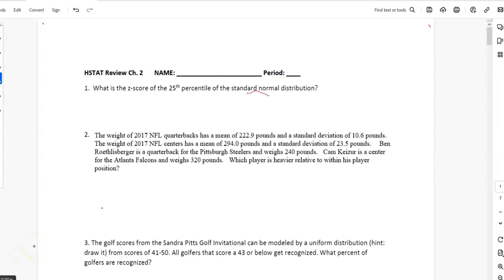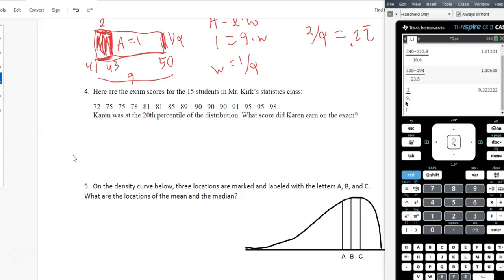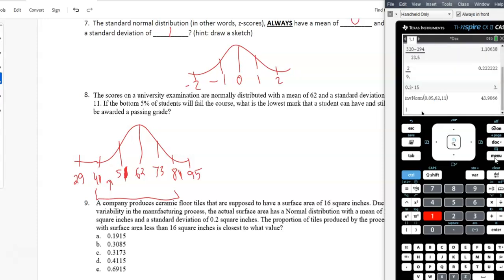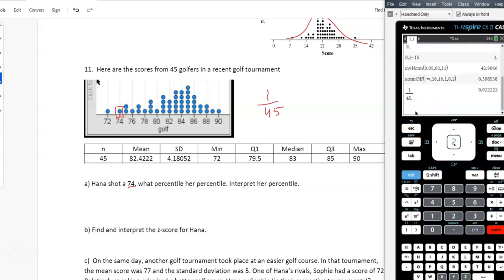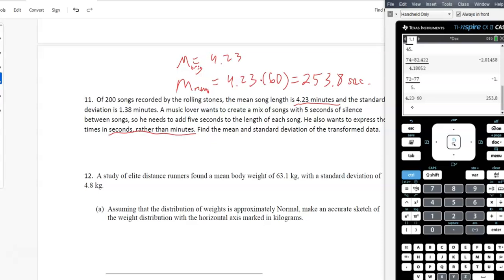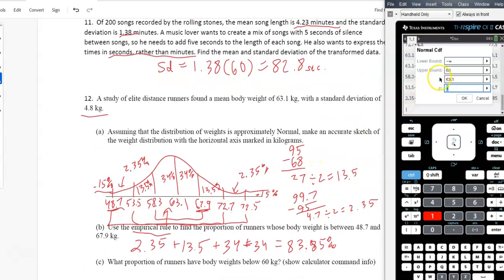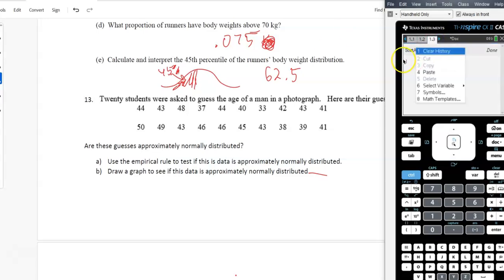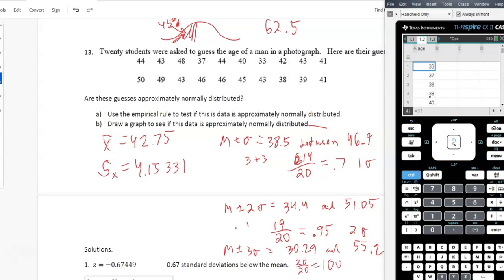HSTAT Review Chapter 2